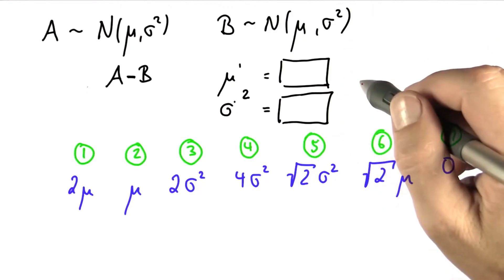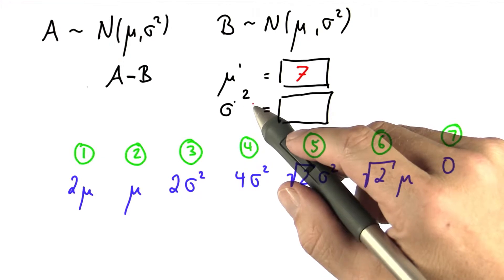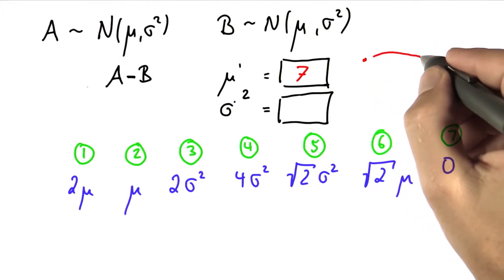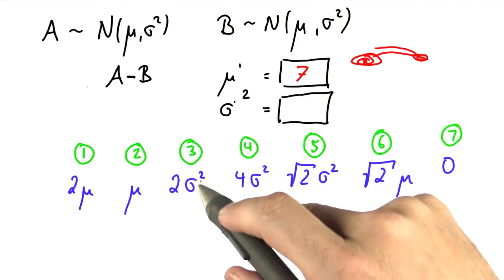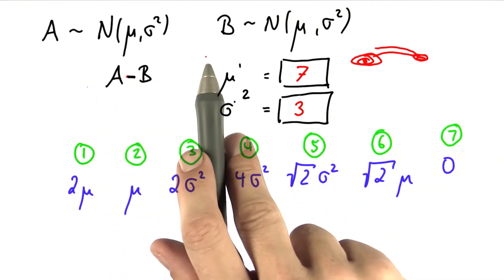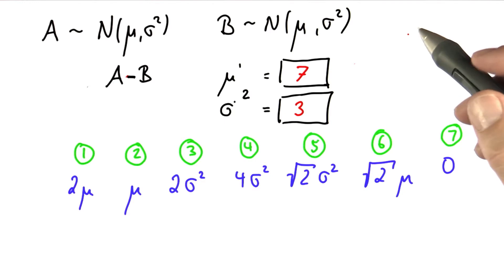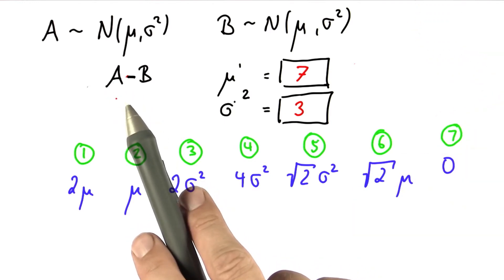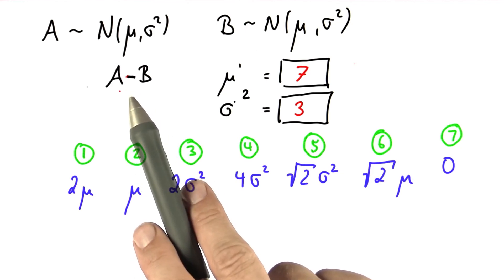Subtracting Normals Solution - Intro to Statistics